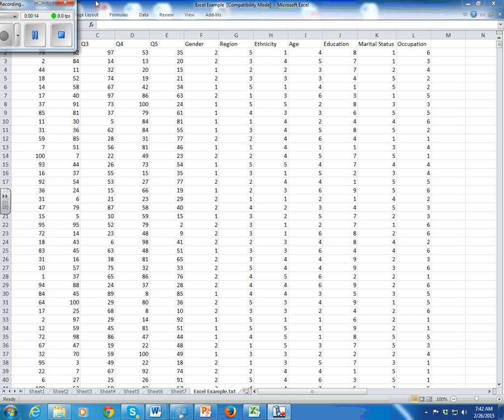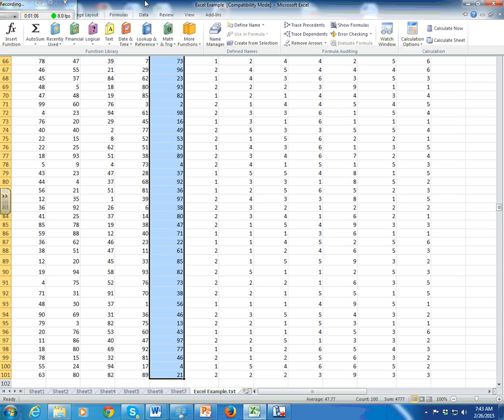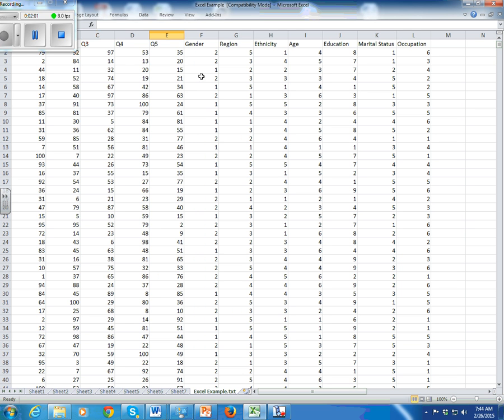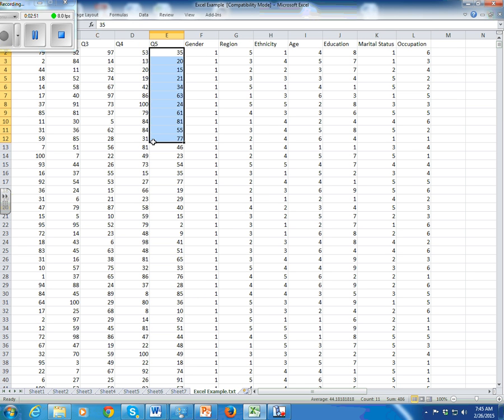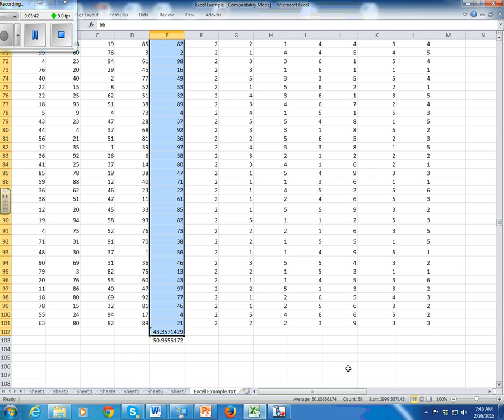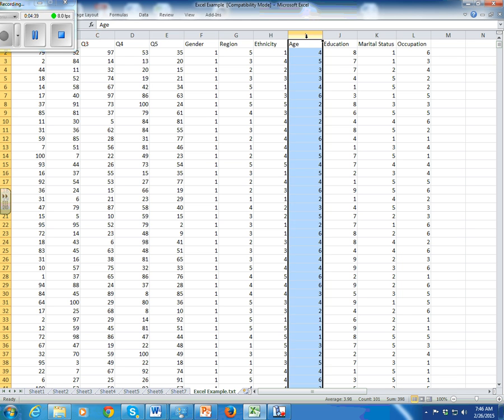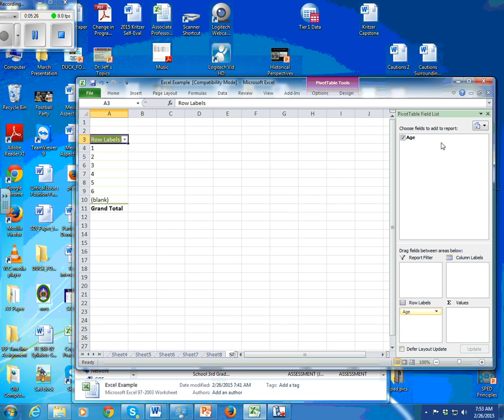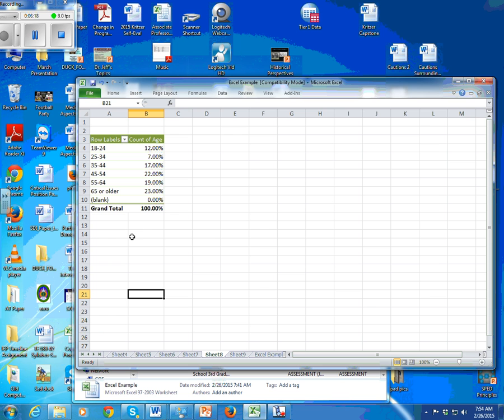LERN-Intro Survey-Unit 3-Part 2